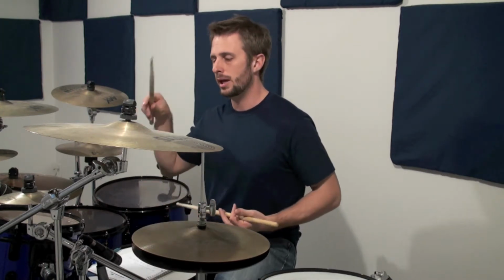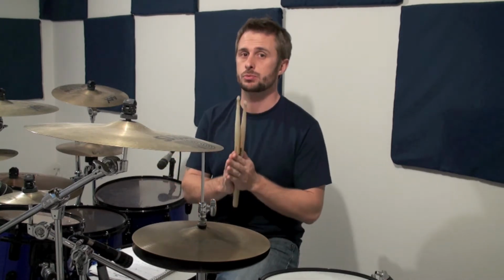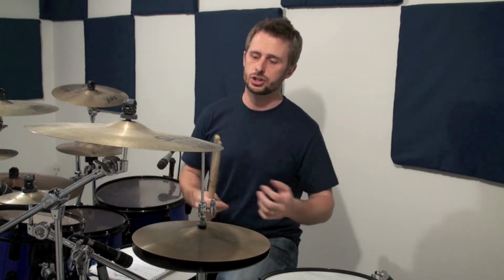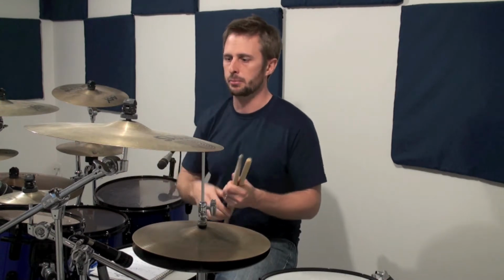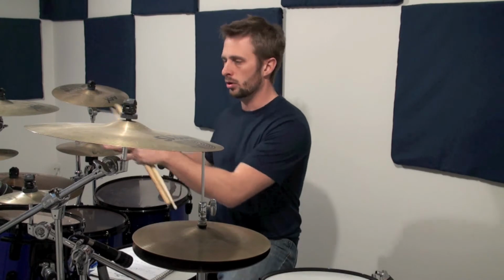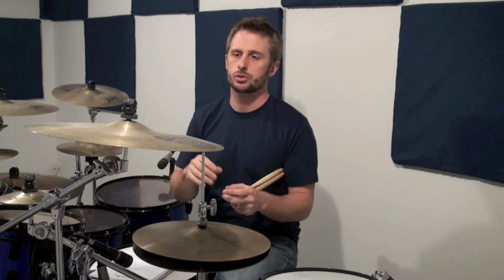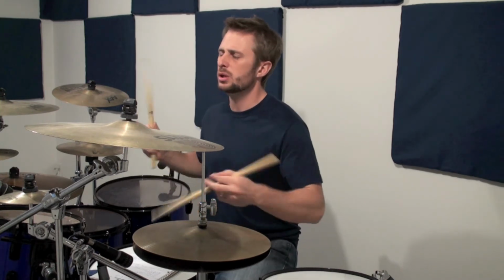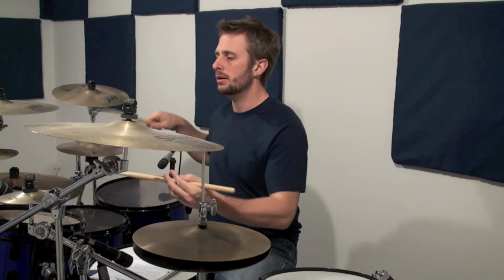Quads (16ths and 32nds) - Beyond the Beat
In this lesson we're going to learn to play Quads using 16th notes and 32nd Notes.

Demonstrations played using Pearl Reference Drums with Sabian Cymbals and Pro Mark Sticks.
Audio recorded with ZOOM H4N. Video Captured by Sony Handycam HD and iPhone 4s.